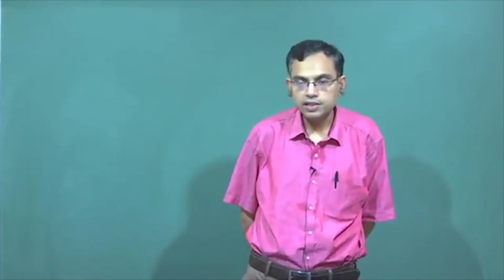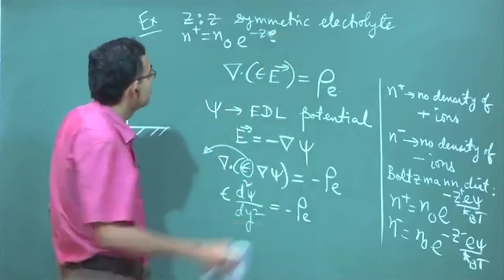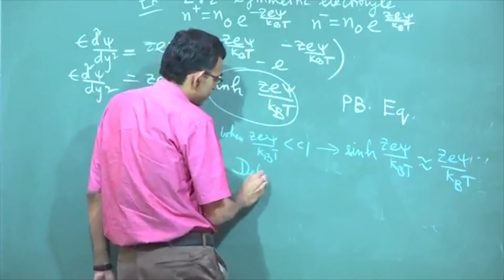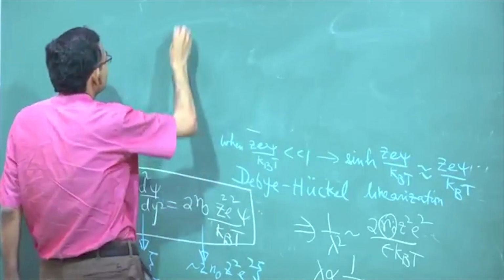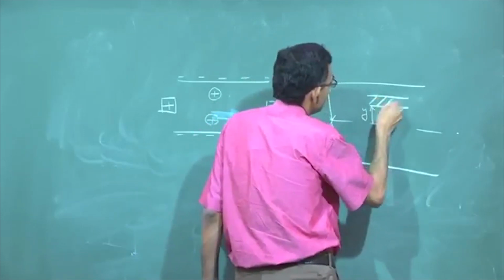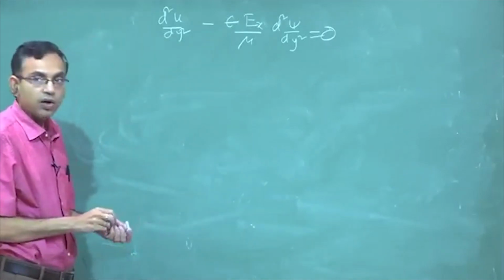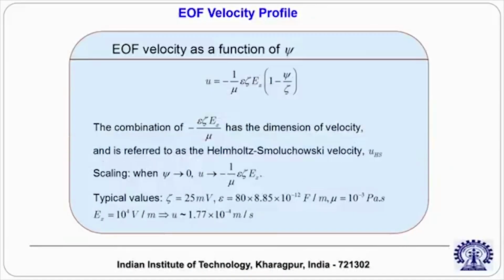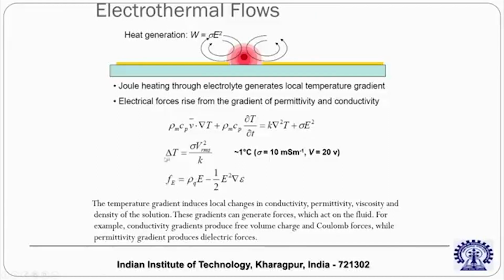Introduction to Electrokinetics-part II